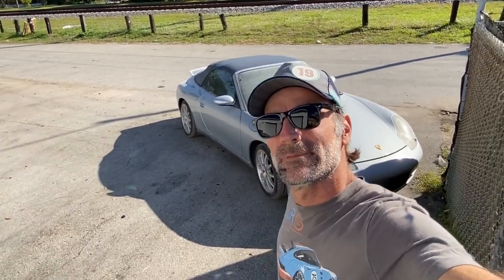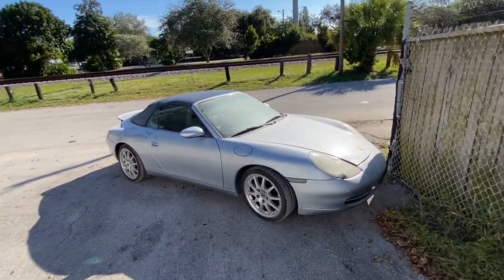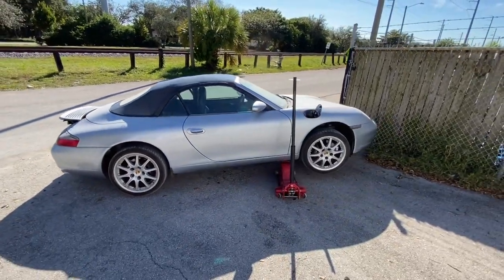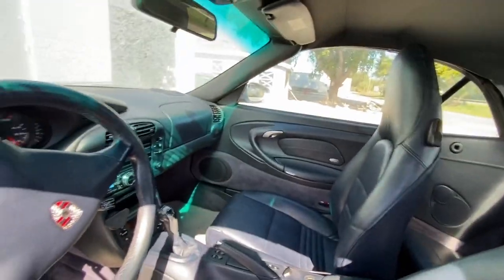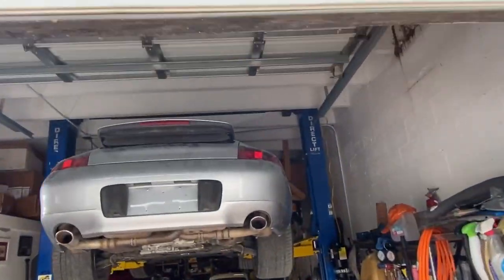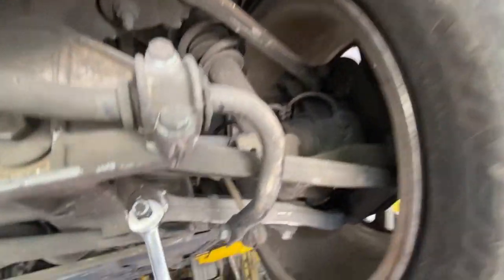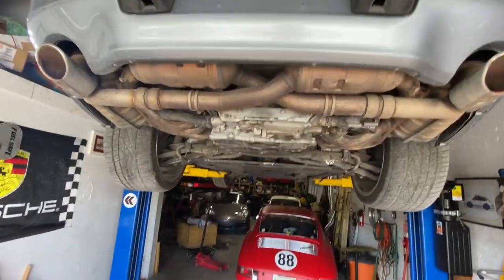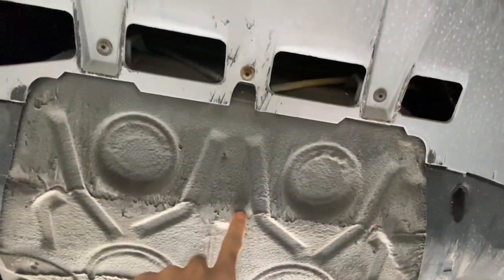I Bought a Salvage Porsche 911 996 Cabriolet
This time I bought a 2001 Porsche 911 Cab from salvage auction. It was supposedly flooded but was running an driving at the time it was posted. Not so much when it arrived.